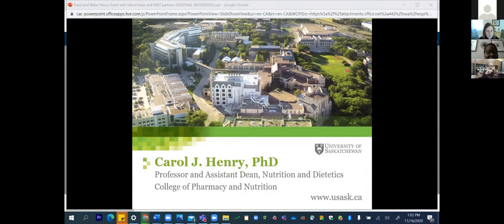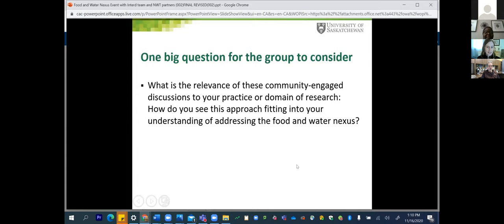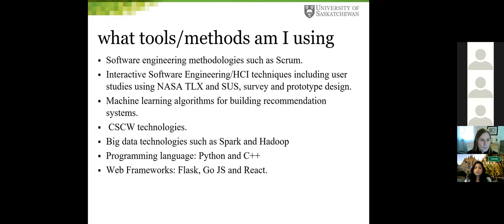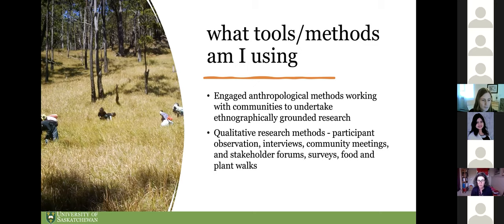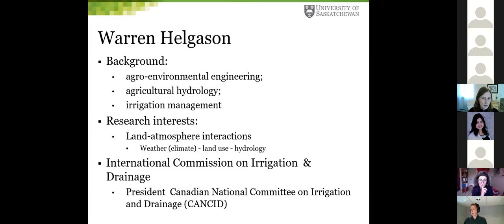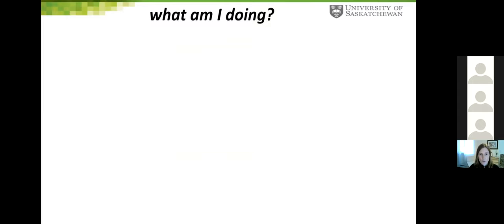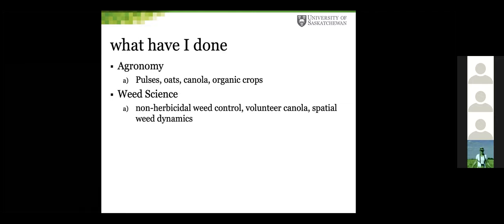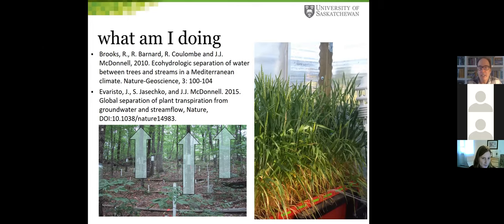USask Virtual Workshop on the Water-Food Nexus - Day 1, Session 3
Connecting the Dots: A USask Virtual Workshop on the Water-Food Nexus - Day 1, Session 3
Speakers:
Carol Henry
Banani Roy
Javier Mora-Macias
Susanna Barnes
Warren Helgason
Christy Morrissey
Steve Shirtliffe
Jeffrey McDonnell